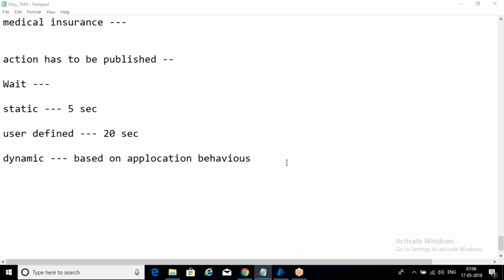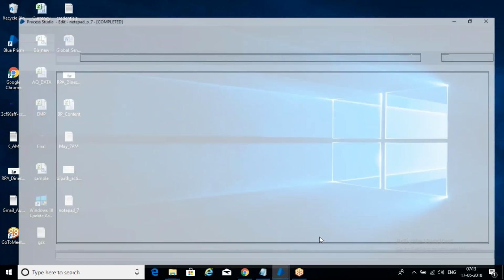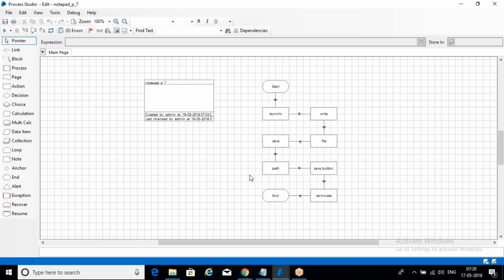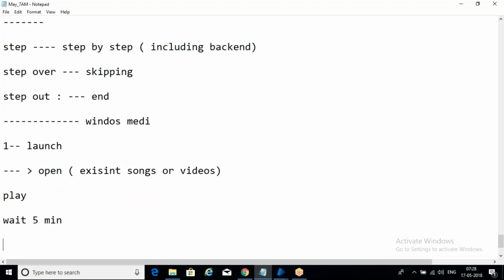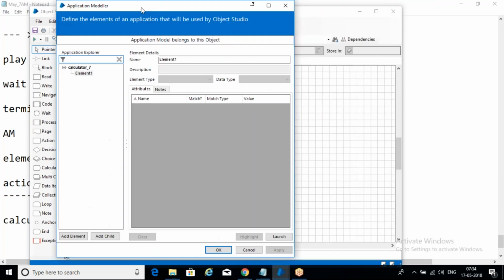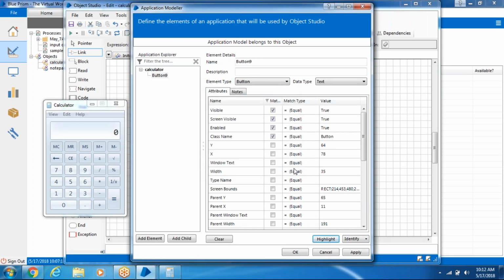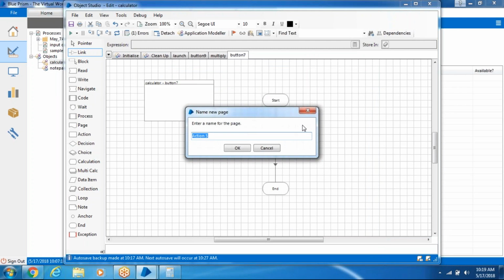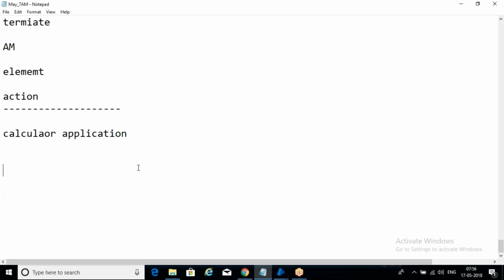BluePrism Class 8 online |Web Based Application Automation with Real Time Example usage